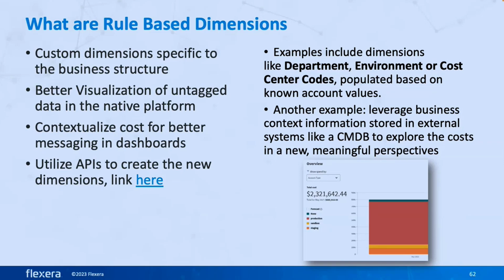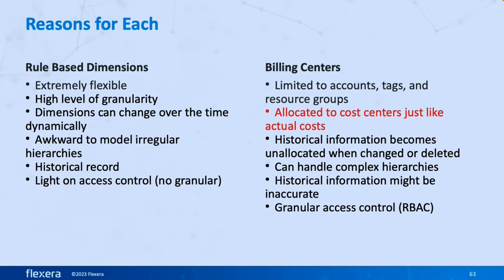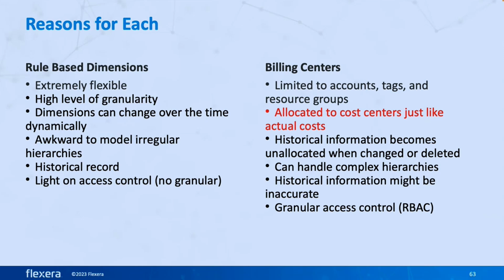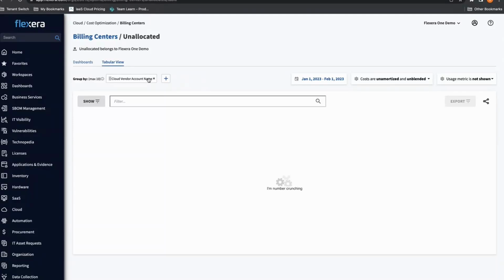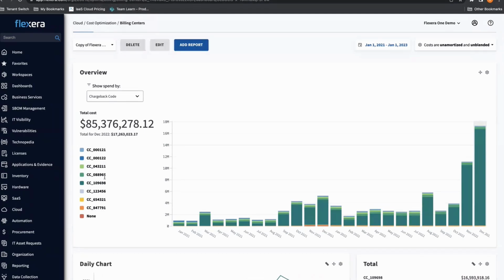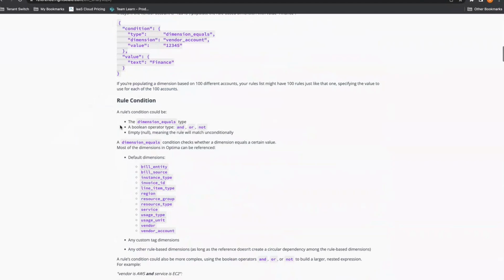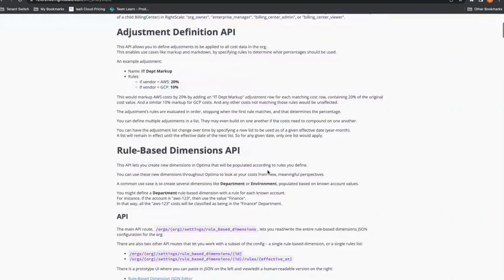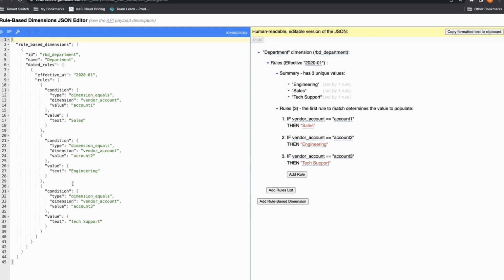Cost Allocation Rules | Rule‑Based Dimensions for FinOps Reporting | Flexera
This recording shows how Flexera rule‑based dimensions provide flexible, time‑based cost allocation to support different personas, reporting needs, and business views.

00:00 introduction
02:05 Limitations of single billing centre structures
04:10 What rule‑based dimensions are and how they work
06:20 Time‑based allocation and historical cost tracking
08:15 Combining rule‑based dimensions with tags and billing centres

For more on-demand training, Flexera recommends these additional courses and resources:

Course Name: Flexera One FinOps Technical Administration